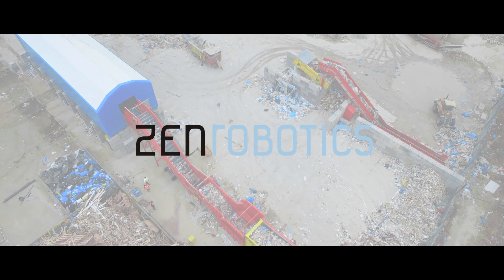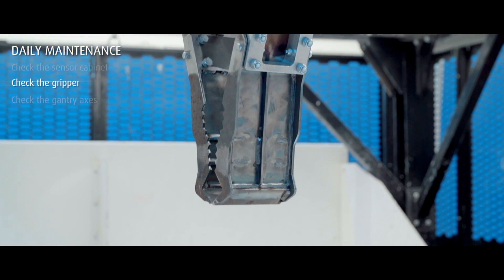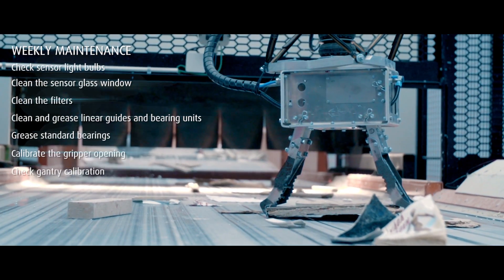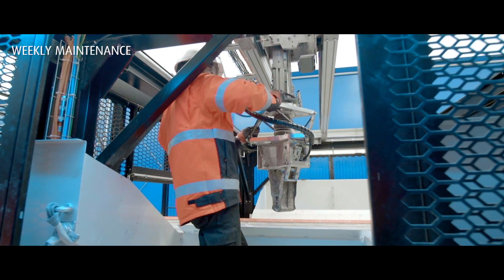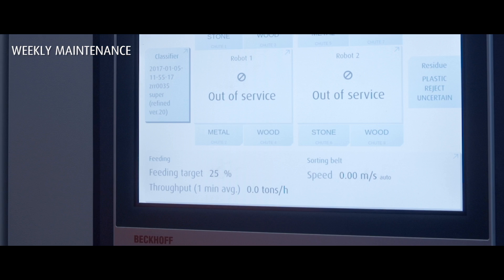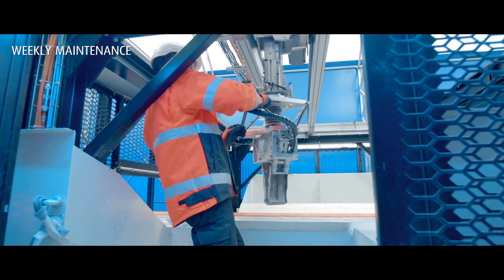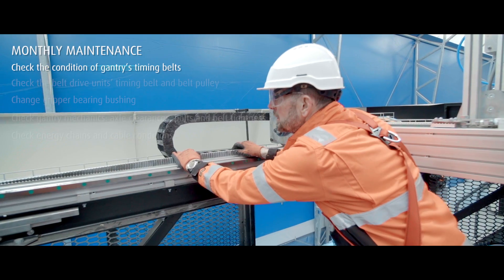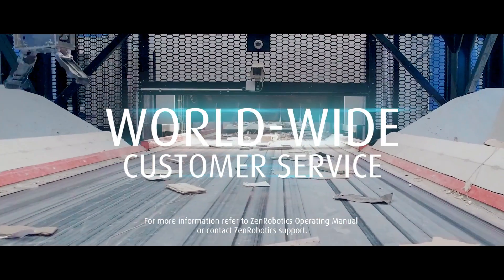Maintenance Routine for ZenRobotics Recycler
ZenRobotics Recycler the first AI-powered robotic waste separation system. It’s designed to endure in a demanding waste sorting environment. A regular preventive maintenance routine ensures that your ZRR is working optimally with maximum availability.